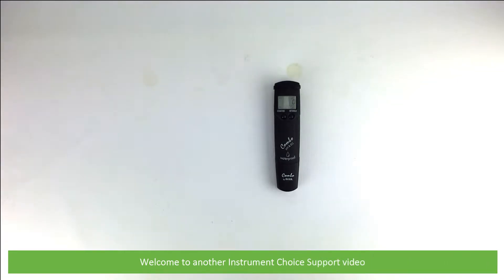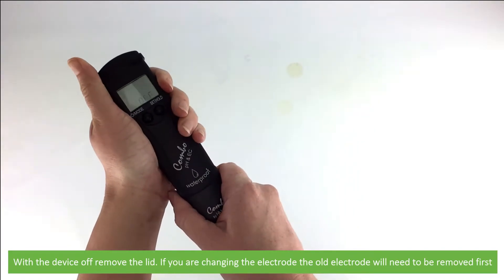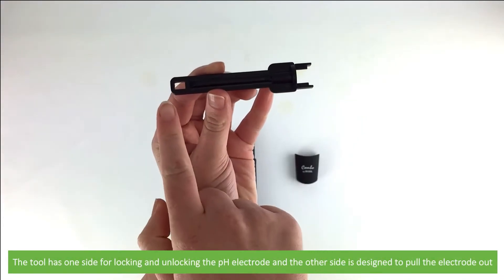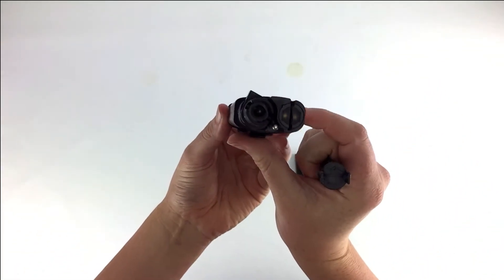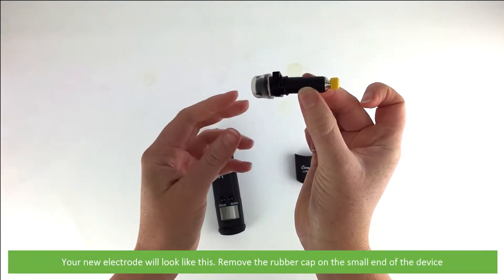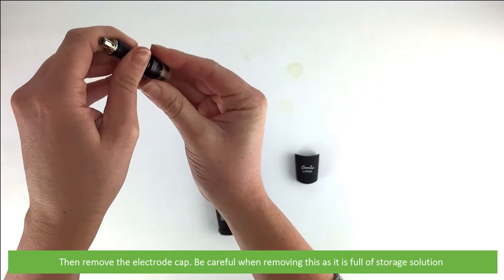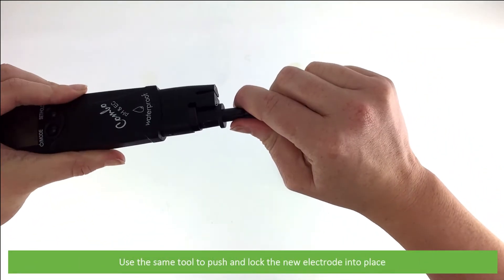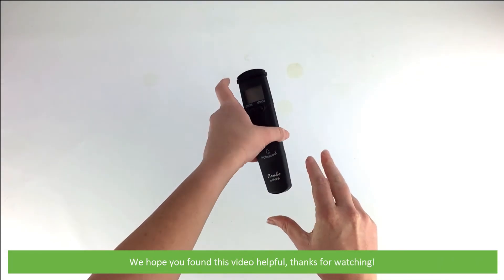How to Change the pH Electrode on the HI98129 pH, Conductivity and TDS Tester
In this video, an Instrument Choice Scientist demonstrates how to change the pH electrode for the HI98129  pH, Conductivity and TDS Tester. The same replacement electrode can be used with  HI98129, and HI98130 Combo multiparameter testers, HI98127 and HI98128 pHep testers, and HI98121 ORP tester. Skip to the installation of new electrode only at 1:15